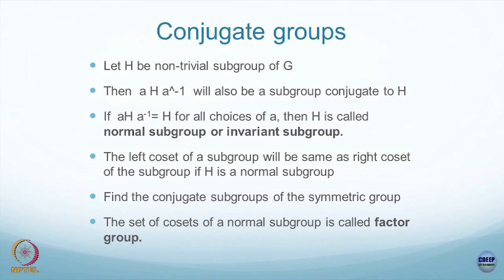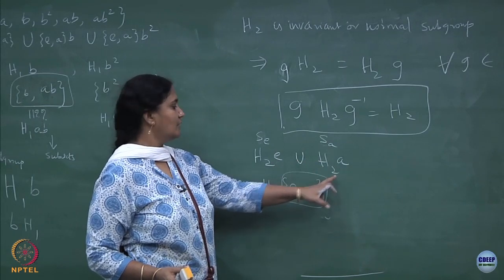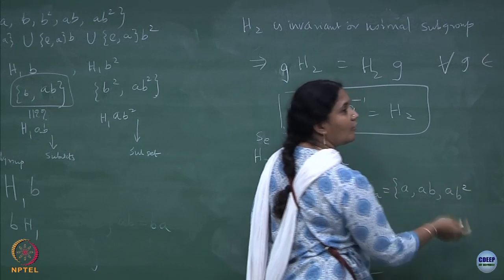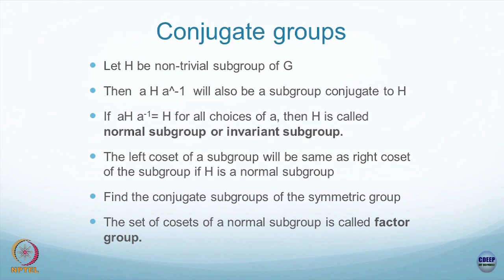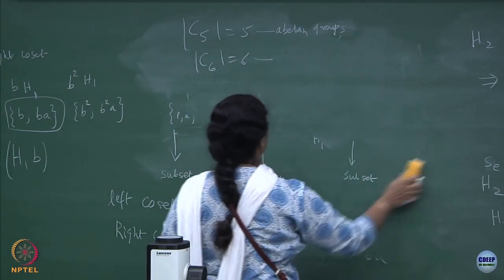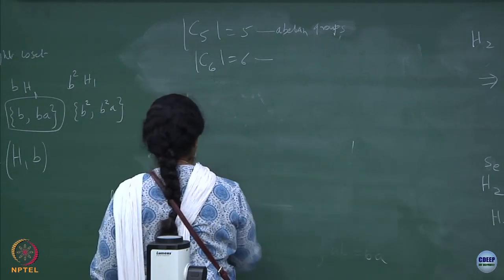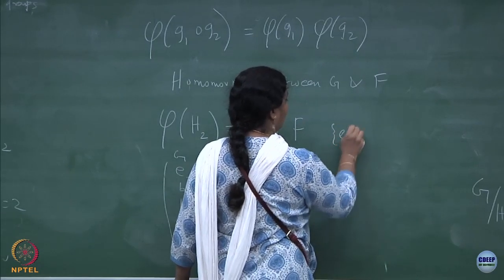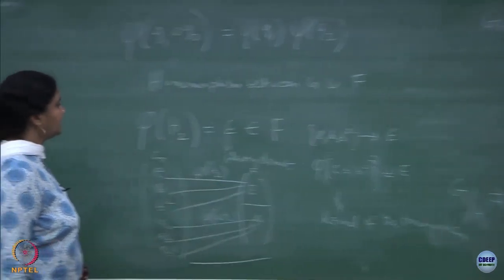Lecture 5 : Factor group, Homomorphism, Isomorphism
Factor group, Homomorphism, Isomorphism